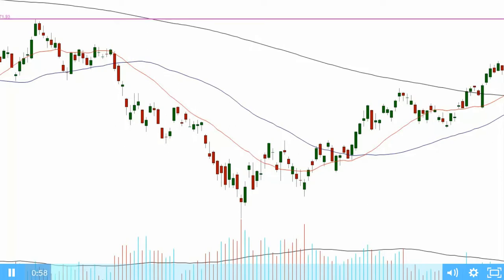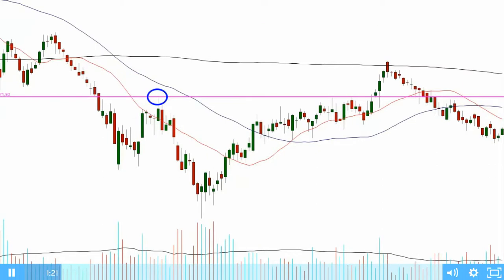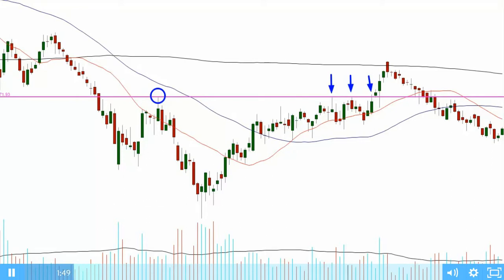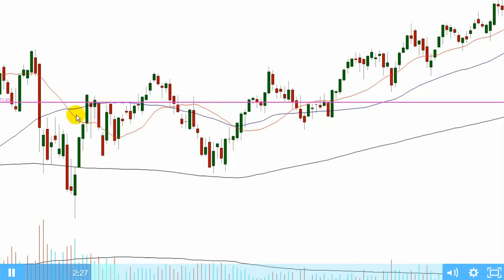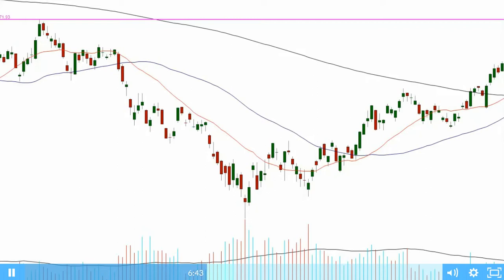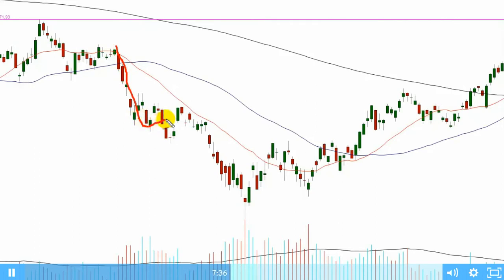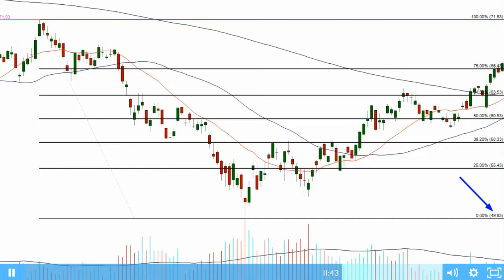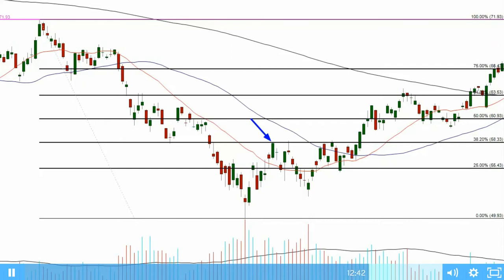Valuable Lesson With The Mystery Chart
In this video we are going to learn a valuable lesson with the mystery chart! This video is intended for S&P 500 index fund beginners as it gives a clear understanding how the market works!
Also for those who are already trading FOREX, being advanced or beginners, we recommend you to use our Metatrader 4 copytrading software so that you can earn more without having to analyze the graphics all the time.
Follow the link to purchase one of the best systems around